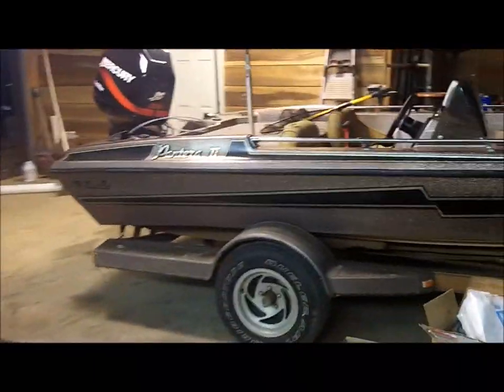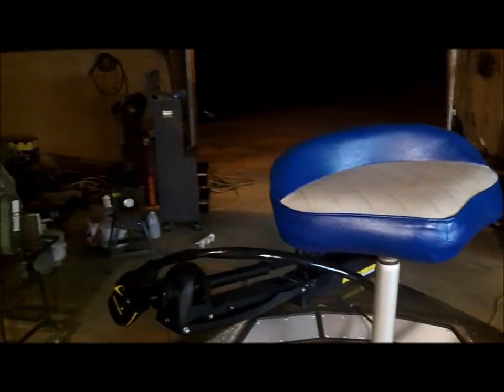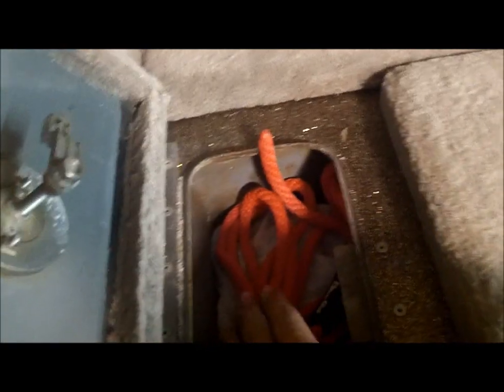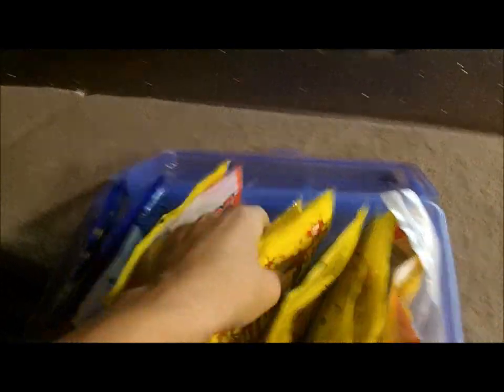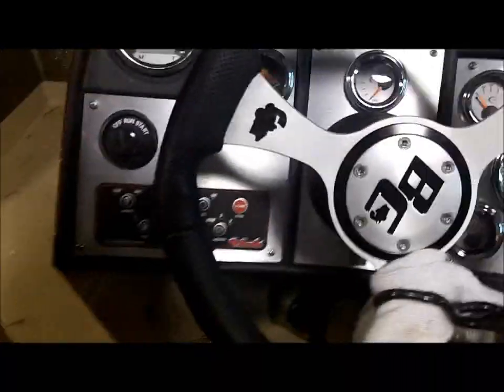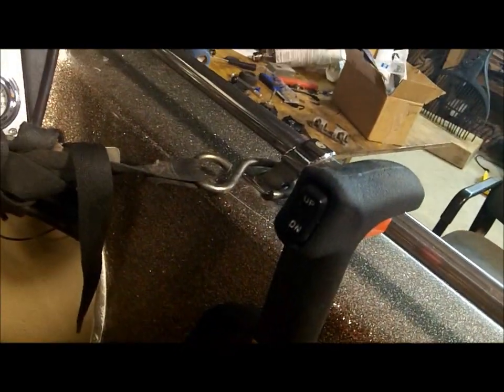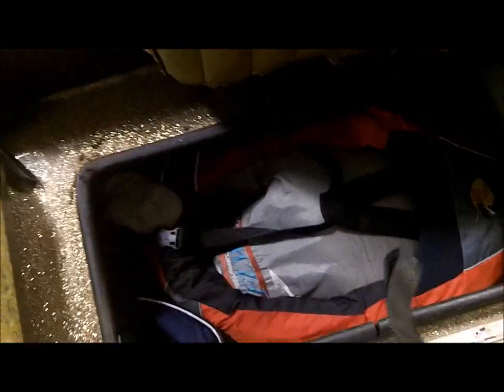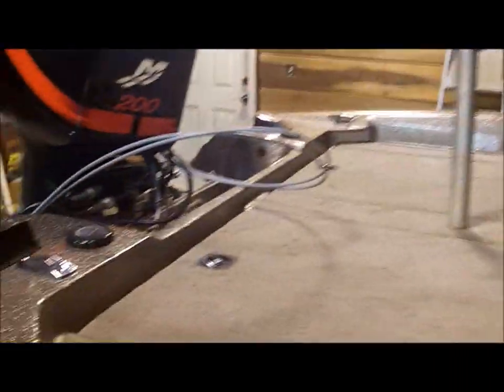My Basscat Pantera II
Boat I restored.